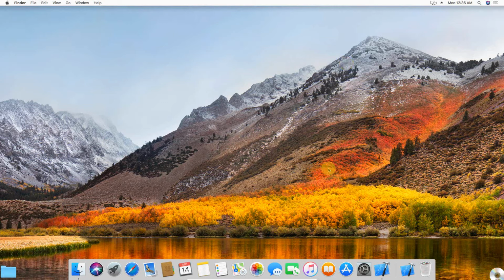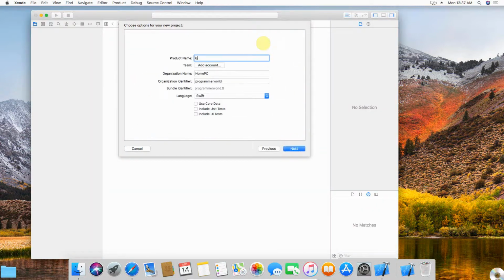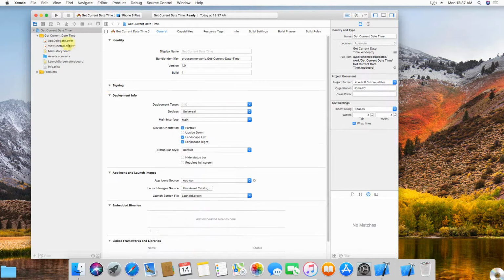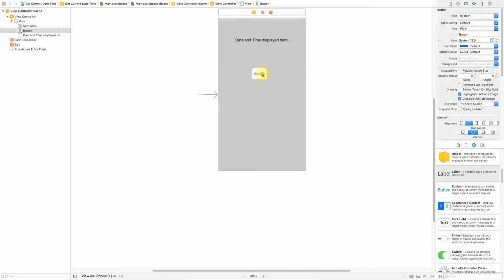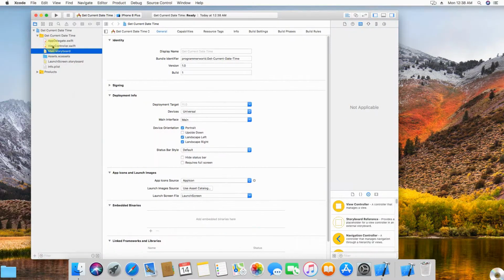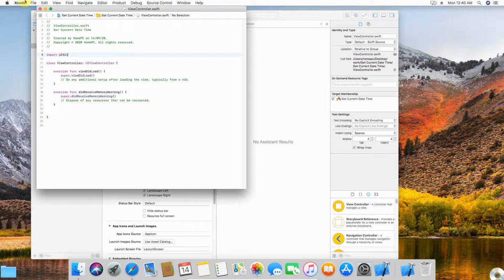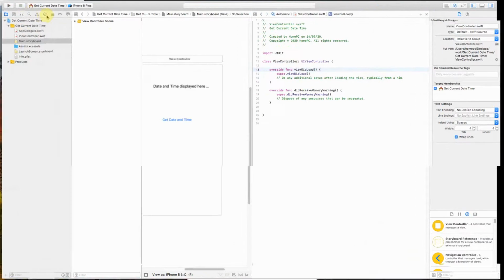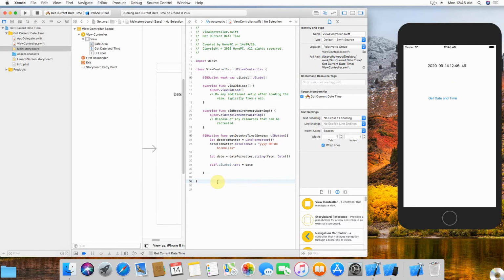How to get current date and time in your iOS App? -Xcode tutorial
This video shows a simple iOS App development for getting the current date and time from the iPhone's OS. Then it uses a label to display the date received in the string format in the label.

The main part of swift code is pasted below for reference:

//  ViewController.swift
//  Get Current Date Time
//  Created by HomePC on 14/09/20.

import UIKit

class ViewController: UIViewController {

    @IBOutlet weak var uiLabel: UILabel!

        super.viewDidLoad()
        // Do any additional setup after loading the view, typically from a nib.

    override func didReceiveMemoryWarning() {
        super.didReceiveMemoryWarning()
        // Dispose of any resources that can be recreated.

    @IBAction func getDateAndTime(Sender: UIButton){
        let dateFormatter = DateFormatter();
        dateFormatter.dateFormat = "yyyy-MM-dd hh:mm::ss"

        let date = dateFormatter.string(from: Date())